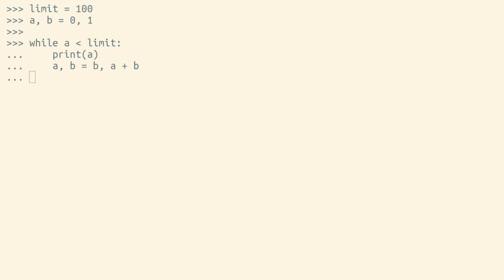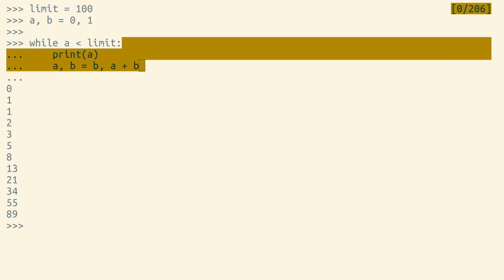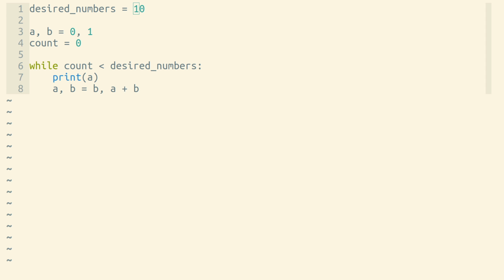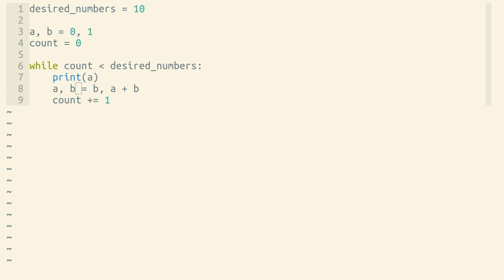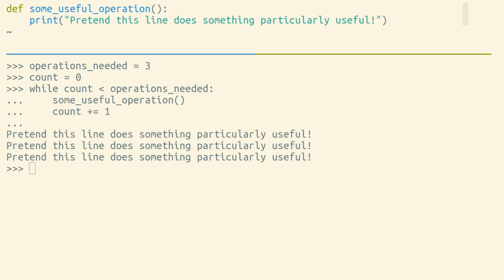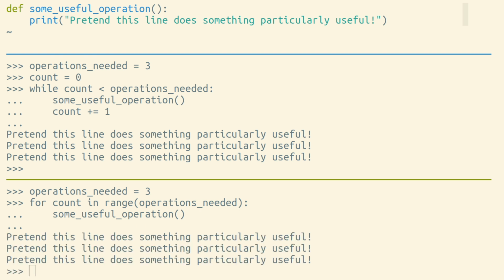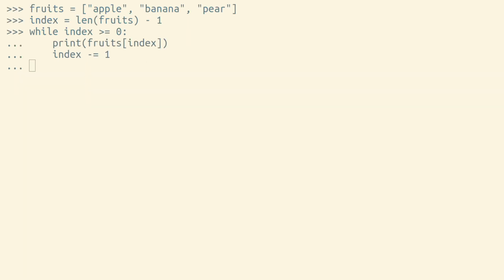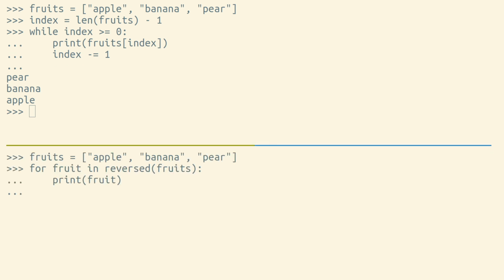Python's "while" loops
Python's `for` loops are for looping over iterables, but `while` loops are for looping based on a condition.

00:00 `for` loops are for looping over iterables
00:21 `while` loops are for looping based on a condition
00:42 Beware of infinite `while` loops
01:11 There's usually a better way to loop than `while`
01:50 Use `while` loops to loop based on a condition